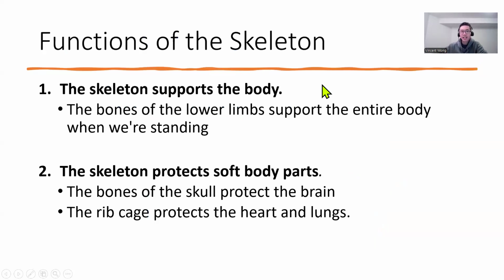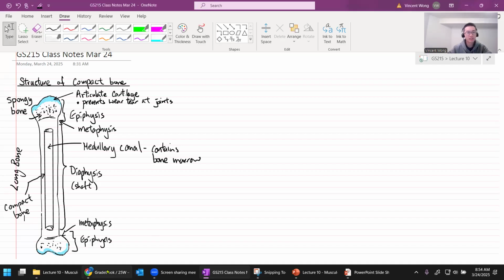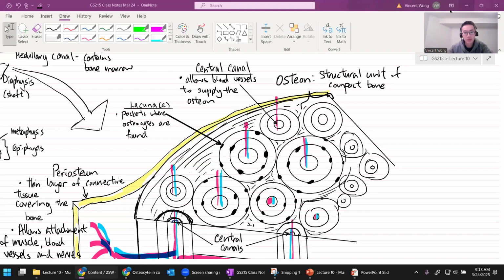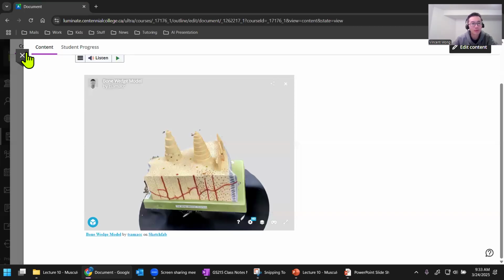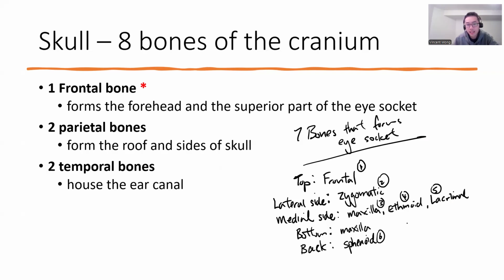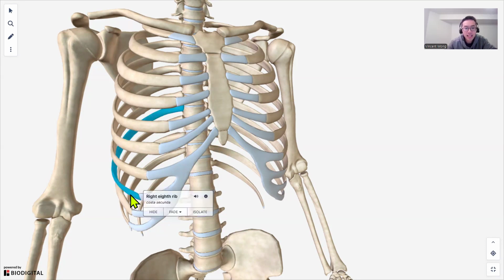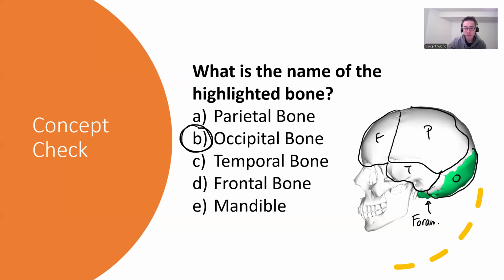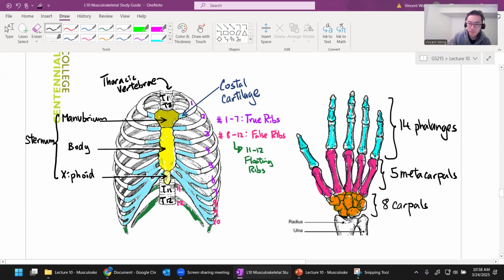L10 Musculoskeletal System Part 1 Mar 24 2025